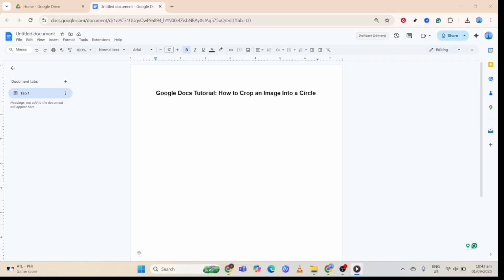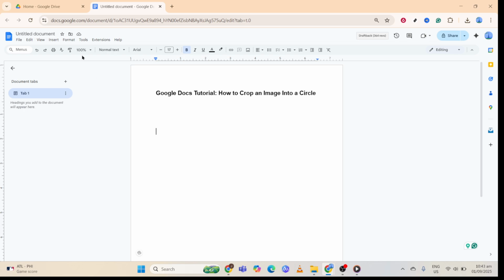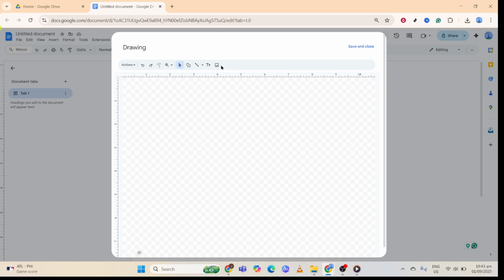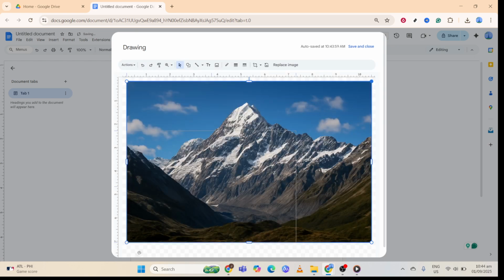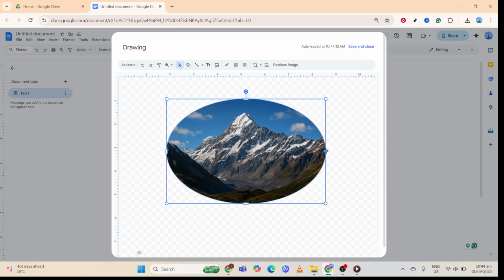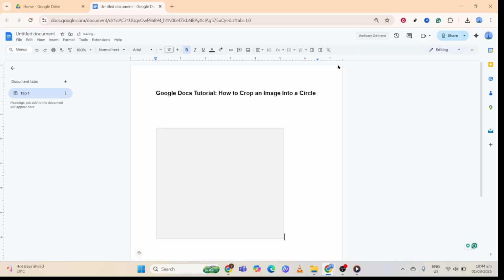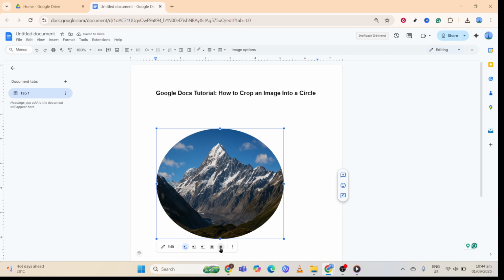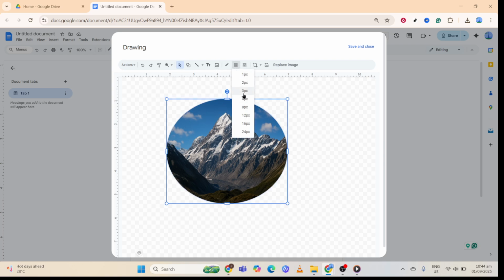How to Crop an Image Into a Circle in Google Docs | Easy Tutorial 2025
✨ Learn how to crop an image into a circle in Google Docs with this easy step-by-step tutorial (2025 update)! Whether you’re working on a school project, presentation, or document design, this simple trick will help you make your images look professional and creative.

In this video, you’ll discover:
✅ How to insert an image in Google Docs
✅ How to crop the image into a perfect circle
✅ Tips to resize and adjust your circular photo
✅ Quick design hacks to make your document stand out

📌 Perfect for students, teachers, office workers, and anyone who wants to create eye-catching documents in Google Docs.